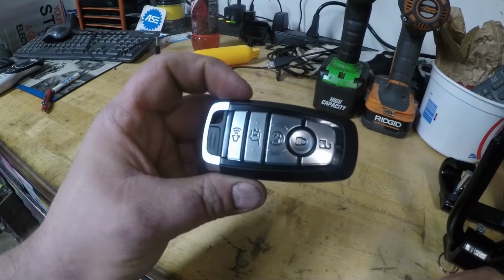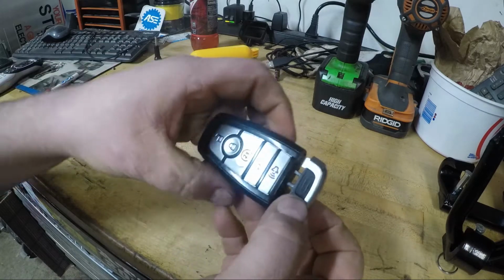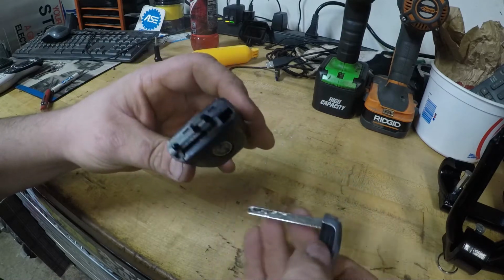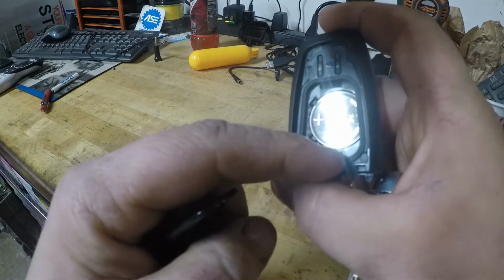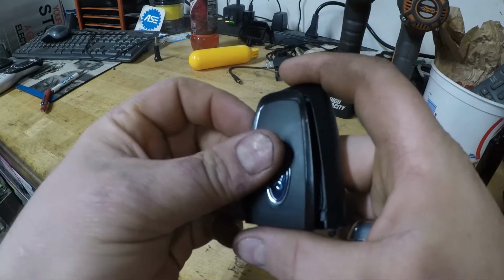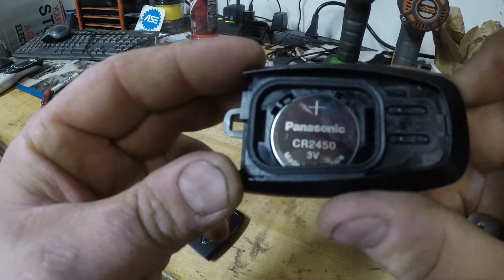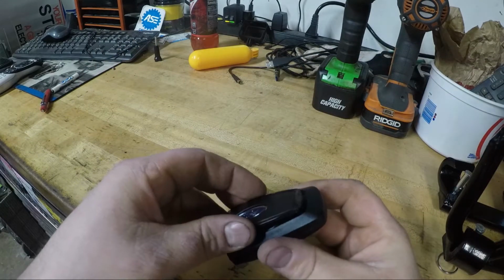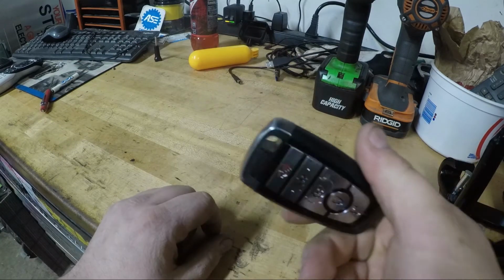2017-2020 Ford Edge Fusion Explorer Mustang Key Fob Battery Replacement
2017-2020 Ford Edge Fusion Explorer Mustang Key Fob Battery Replacement. This Fob is used 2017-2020 Edge, 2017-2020 Fusion, 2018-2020 Explorer, 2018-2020 Mustang and 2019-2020 Cobra.

Parts:
CR2450 Battery

Tools:

Socket Set

Jack and Stands

Serpentine Belt Tool

Ratchet Wrenches

Drain Pan

Funnel Set

Notice:

Due to factors beyond the control of DMoney Garage, it cannot guarantee against unauthorized modifications of this information, or improper use of this information. DMoney Garage assumes no liability for property damage or injury incurred as a result of any of the information contained in this video. DMoney Garage recommends safe practices when working with power tools, automotive lifts, lifting tools, jack stands, electrical equipment, blunt instruments, chemicals, lubricants, or any other tools or equipment seen or implied in this video. Due to factors beyond the control of DMoney Garage, no information contained in this video shall create any express or implied warranty or guarantee of any particular result. Any injury, damage or loss that may result from improper use of any tools, equipment, or information contained in this video is the sole responsibility of the user and not DMoney Garage.

"Steve Demo is a participant in Amazon EU Associates Programme, an affiliate advertising programme designed to provide a means for sites to earn advertising fees by advertising and linking to DMoney Garage"